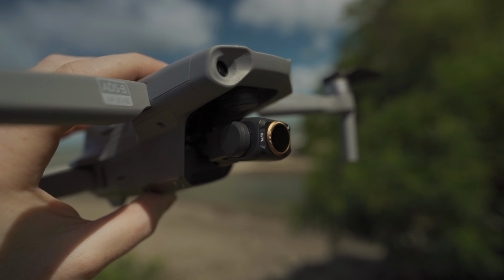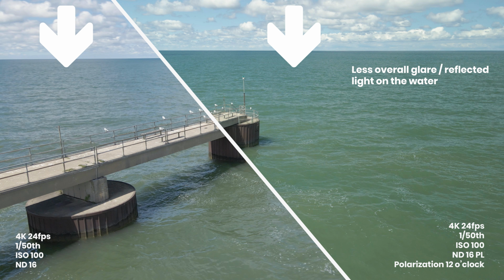Do ND Filters Matter? No filter vs ND vs NDPL Filter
Do you need an ND filter to film cinematic video? When should you use an ND PL filter? Do I need filters at all? Let's learn when to use what kind of filter, and what results you can expect from them.

🚁  My Camera/Drone/YouTube Gear
Favorite Small Drone
Favorite Bigger Drone
Beast Controller

Main Camera
YouTube Lens
Affordable Wide Angle Prime
Best Product Photography Lens

My Microphone
Sound Recorder

Main Big Light
Main Small Light
Affordable LED Light

0:00 Introduction
0:19 What do ND filters Do?
1:09 Do you need ND filters for Photography?
1:52 What are ND PL Filters?
2:40 ND Filter Tests & Results
5:19 Will an ND PL Filter Remove ALL Glare?
5:40 How to Properly Use a Polarized ND Filter
5:43 What Strength ND Filter Should I Buy?
8:00 How to "Cheat" with ND Filters
8:48 Subscribe and Check Out My Other Videos

🎵 Music
Music Bed

If you want to send me stuff:
Keith Knittel
14837 Detroit Ave, Ste 187
Lakewood, Ohio 44107
United States